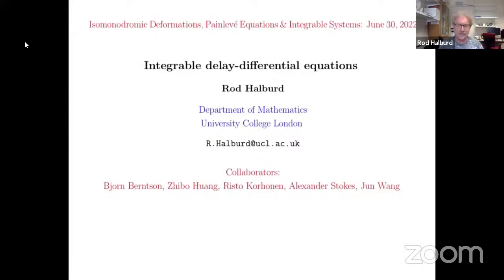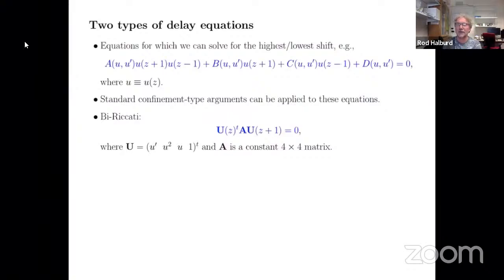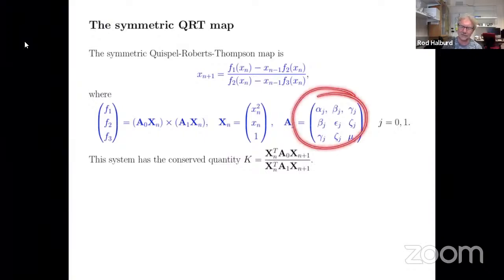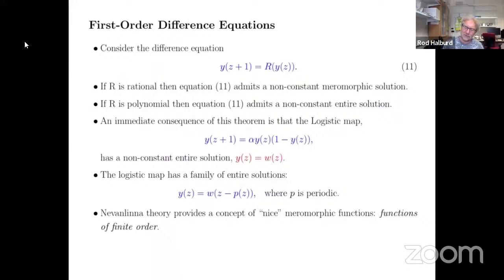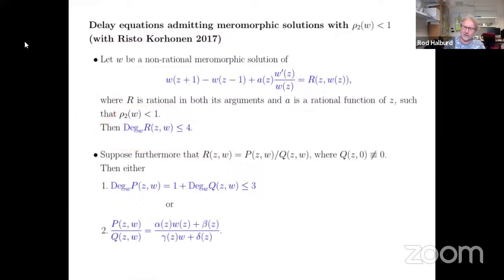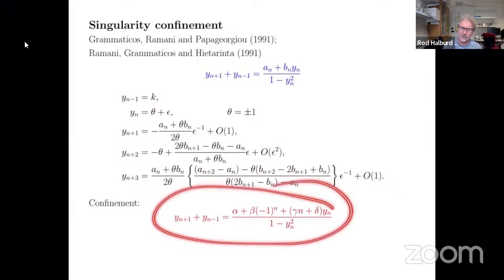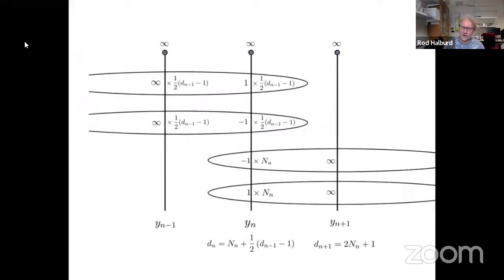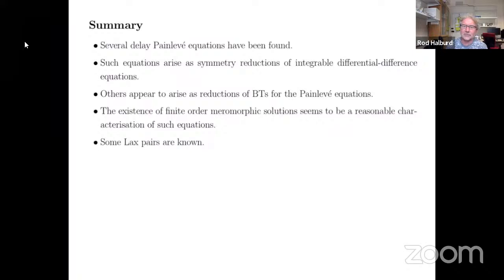R. Halburd — Integrable delay-differential equations